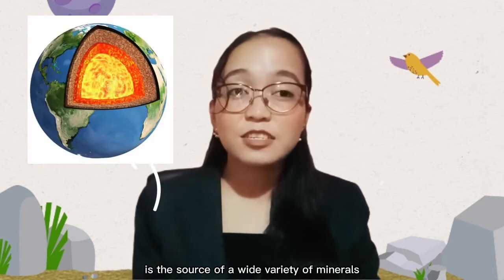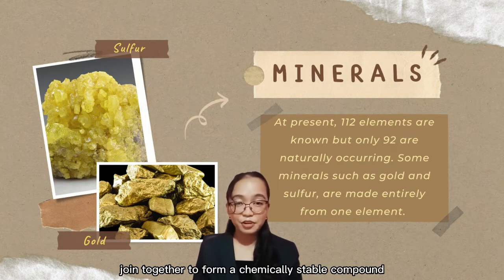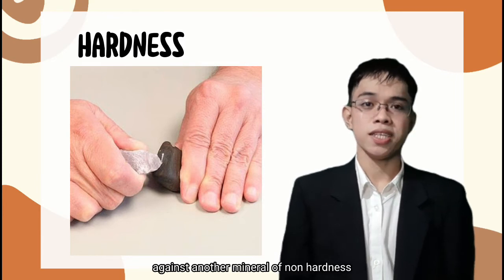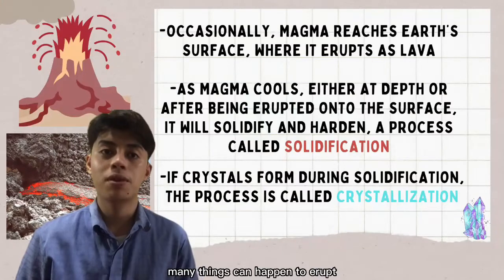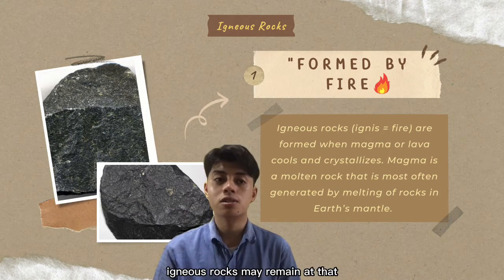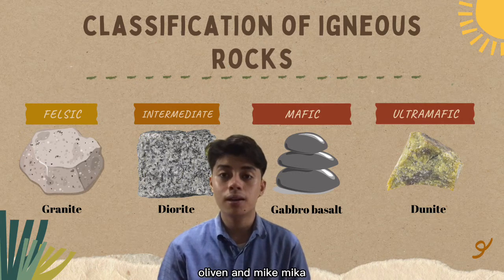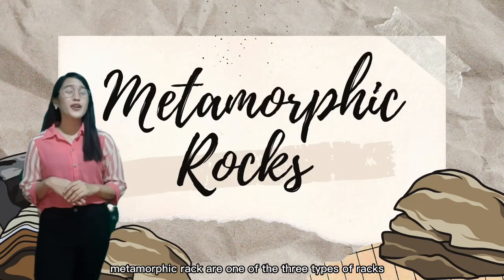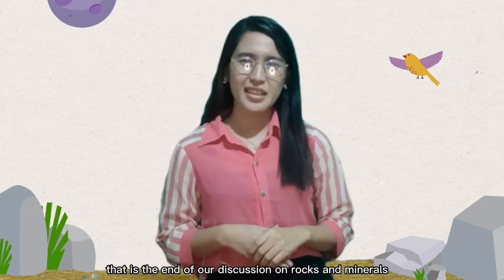ROCKS AND MINERALS (Video Lesson)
Prepared By;
Vinch Elicer Jamero
Rhea Fate Lago
Roselyn Limbaga
Prince Joseph Ramos
BS-SCIED 3A